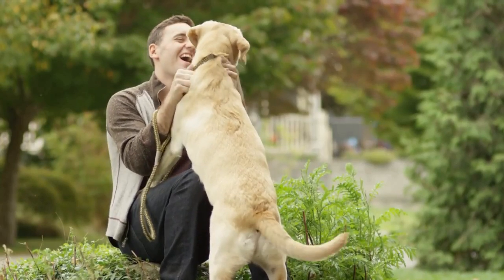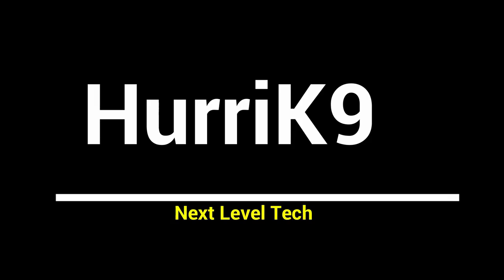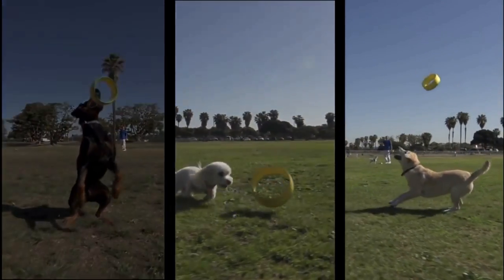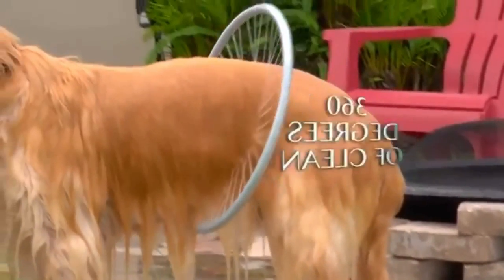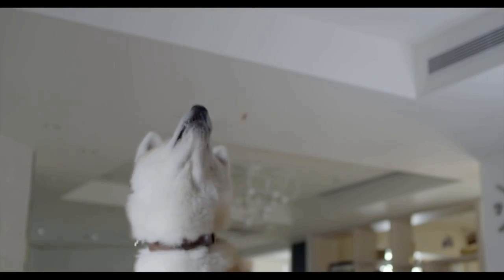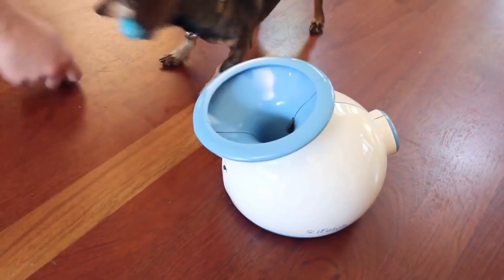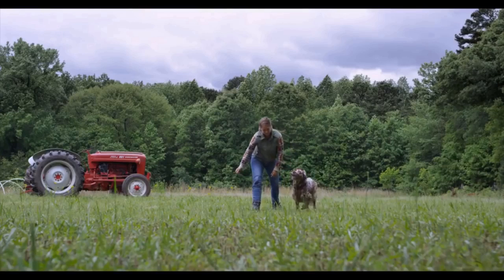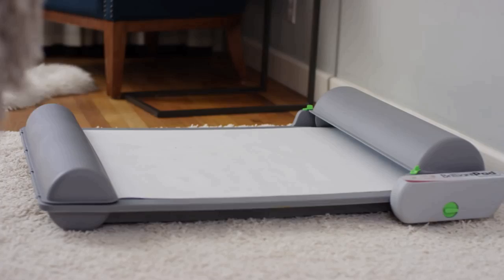Amazing inventions & Dog gadgets For Dog Lovers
Title: Amazing inventions & Dog gadgets For Dog Lovers Impressive Inventions That Are At Another Level 1

Hello, and welcome guys this video is dedicated to all dog parents and dog lovers. We are going to show you some of the most Amazing dog gadgets. If you love dogs you will definitely like these dog gadgets inventions too. You can check out the price and the link to buys these gadgets in description below. Let’s have a look at each of these invention one by one.
1. Puppy clan Portable Woof Dog Washer

bathing your dog can sometimes turn out to be tricky. Specially when you have no experience to bath your dog. Introducing Woof Washer 360. An incredible dog washing system that takes less than a minute to wash your dog. just attach woof washer 360 to your hose, add soap, slip the hoop on your dog, and slide to turn on! The instant mix solution will clean your dog in the most efficient way possible.
2.NO BARK CONTROL COLLAR for Puppies

Sometimes your dogs start barking, that turns out to be very noisy . And this barking can sometime disturb your neighbors too. So solve your barking problem Lets have a look this ingenious gadget the no bark control collar. This bark collar detects barking by using Theirs Silent Partner technology that quickly determines your dog’s unique barking style
3. INGENIOUS FURBO

Every dog lover and dog parent knows that spending time with their dog is much joyful than anything else. And often your dog will want you to be around most of the time. But sadly this not possible, we all have our jobs or some sort of work to do! and we have to leave our dogs at home alone. And this is probably the hardest thing our dog has to face. To overcome this problem introducing Furbo the ingenious treat tossing dog camera that keeps you connected with your dog even if you are not at home. Now your dog is always with you not matter where you are! Using this cool gadget you can see your dog live through the gadget built in camera.

4. BRILLIANT PAD

5. PIQAPOO

Guys have a look at this amazing Gadget that is dream of every dog parent. PiqaPoo collecting you dogs poo, so you don’t have to. Pigapoois simple yet creative invention that comes with a round clip,and a collection bag. Just place Pigapoo on your dog tails. When you dog is done pooping. You can simple through the collection bag. Thats is it.

6. HurriK9:

Let’s have a look at this simple yet creative dog gadget. The HurriK9 ring launcher is the world’s coolest fetch toy for both you and your dog Now you can EXERCISES dogs within a few minutes using hurrik9. Your dog will enjoy this fetch toy. Hurrik9 is easy to use, People of all ages can use this fetch toy to exercise their dog. The HurriK9 ring FLIES up to 100 feet! You can Play with you dog both INDOORS AND OUTDOORS.The choice is yours . Hurrik9 floats on water too. Your dog will just swim and bring the ring back.
7 IFetch :

Guys lets have a look another fetch toy that can be used to play and exercise your dog ! This amazing gadget throws a ball, and your dog has to fetch it back and drop it into the ifetch gadget. This incredible gadget is both an exercise and fun playing with your dog. Every dog loves fetching ball and this gadget is your best friend to play with your dog.

💡 ➤➤8. Duck Mouth Shaped Dog –